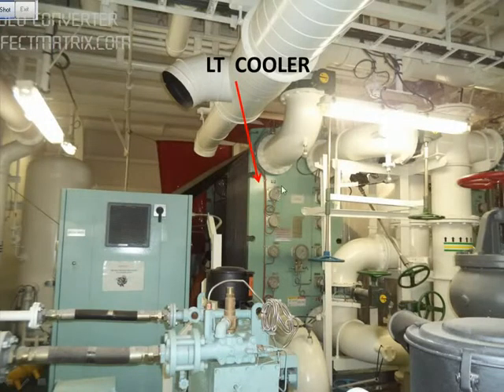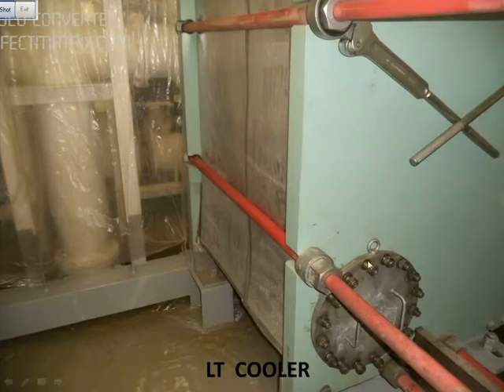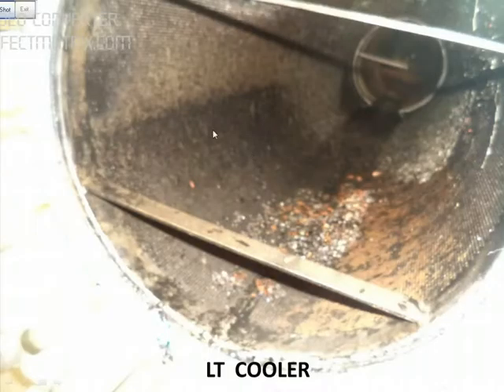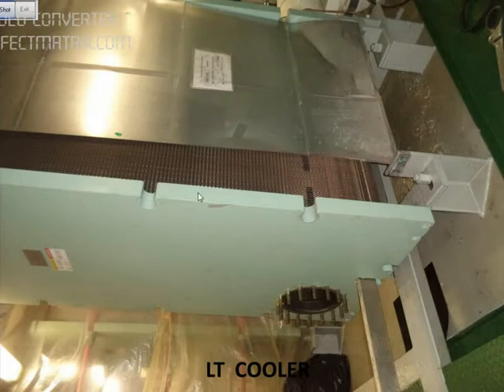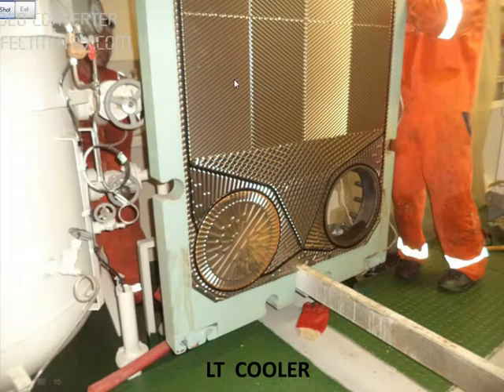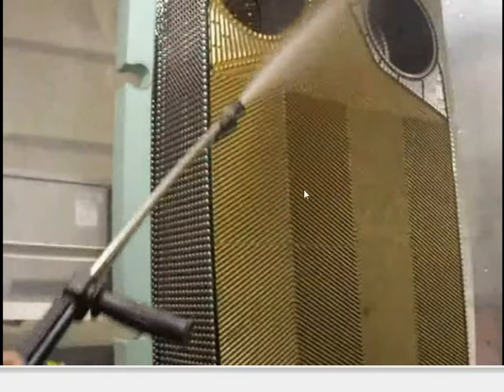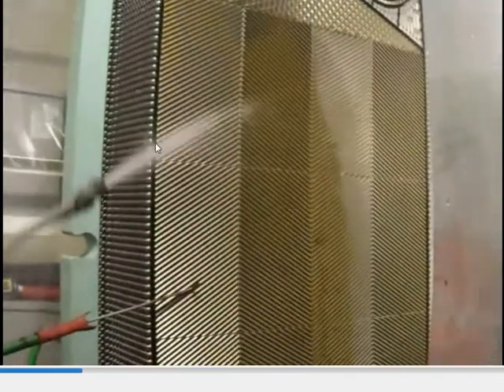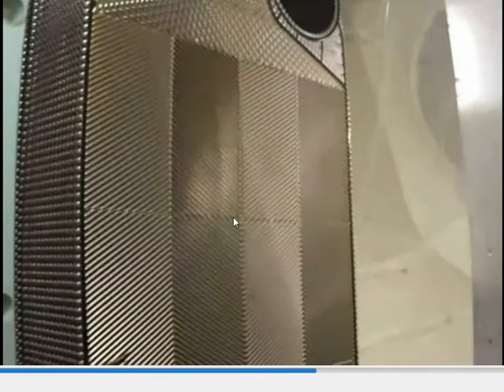How To: Clean Low Temperature Cooler By High Pressure Water?